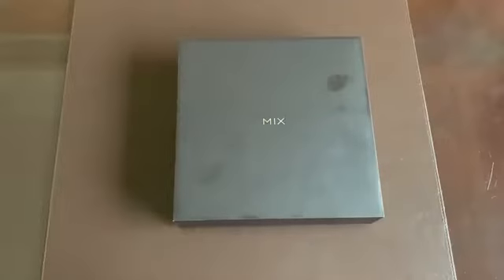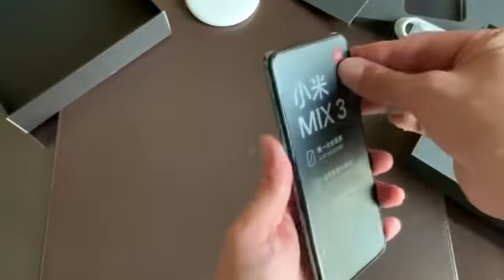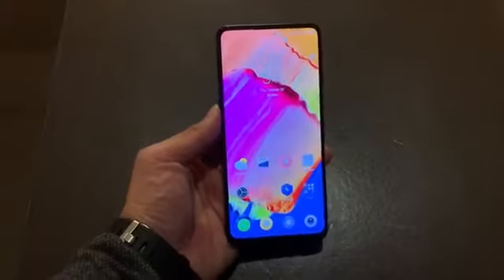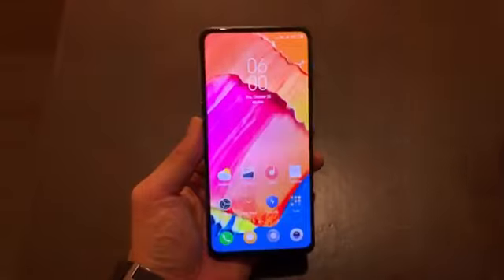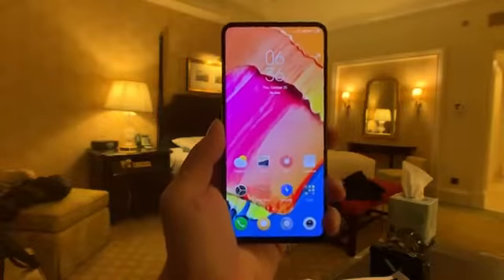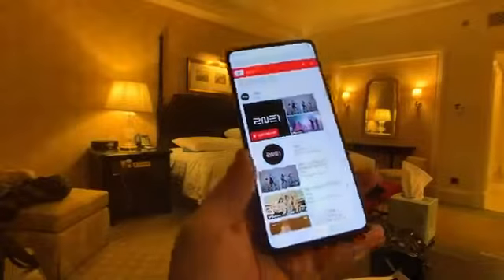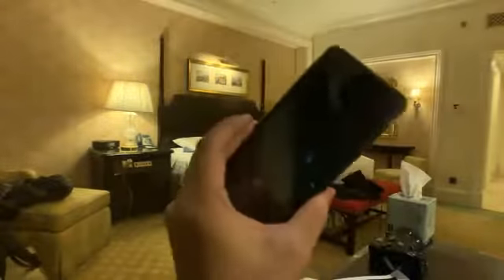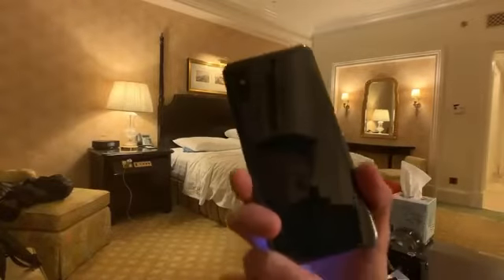Xiaomi Mi Mix 3 unboxing!